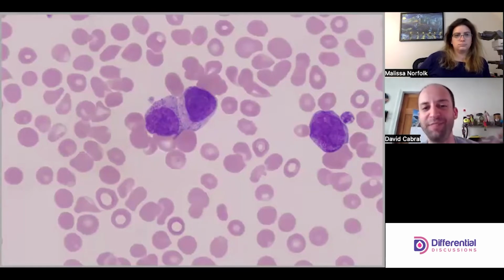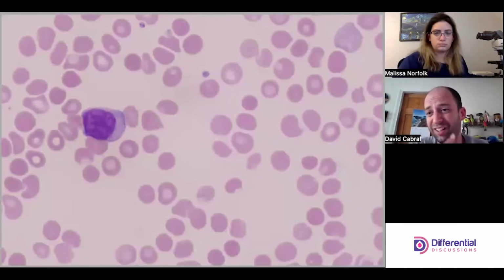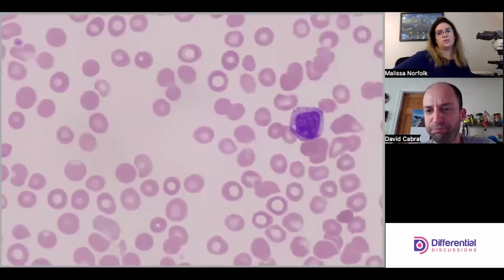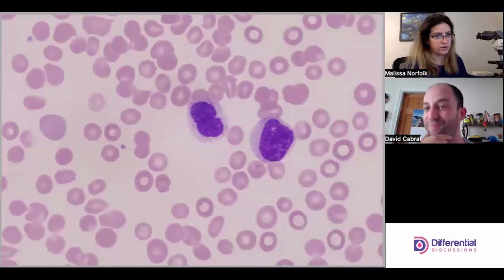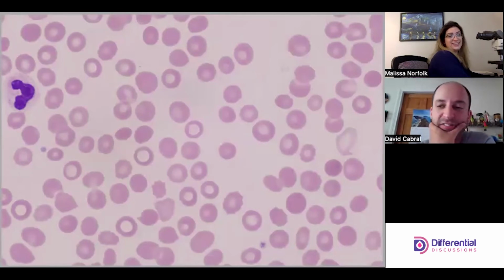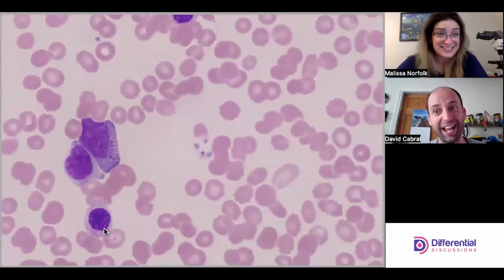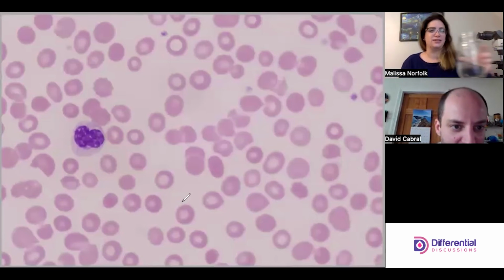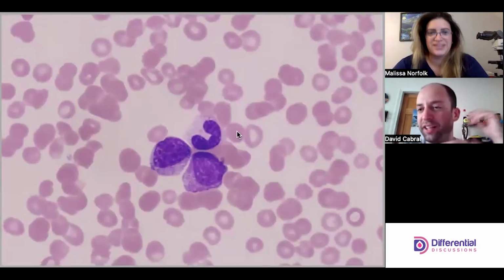Acute Myelogenous Leukemia M2 Peripheral Blood Smear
A peripheral blood smear of an acute myelogenous leukemia (AML) M2 (blasts with maturation) is reviewed.